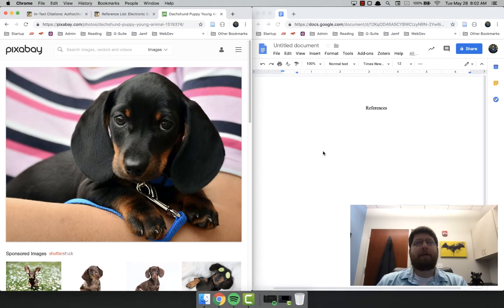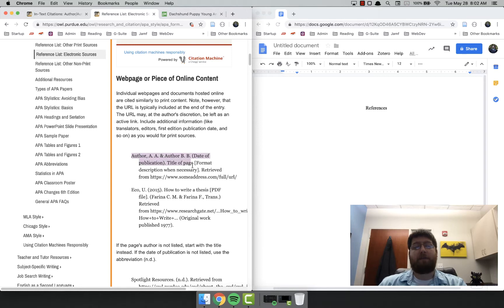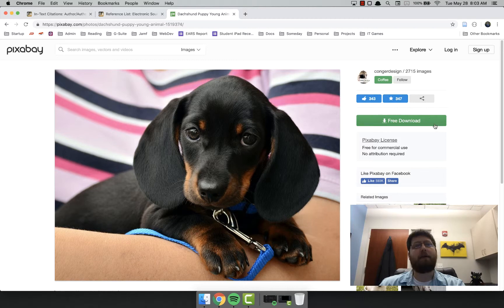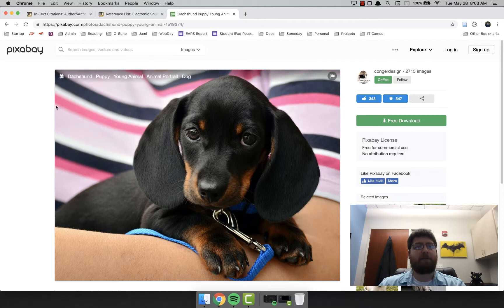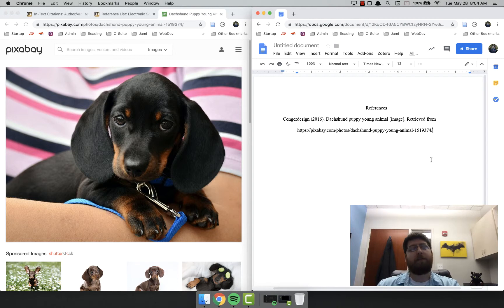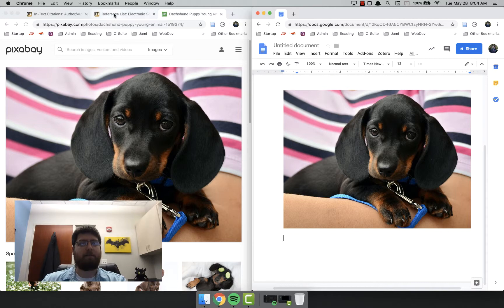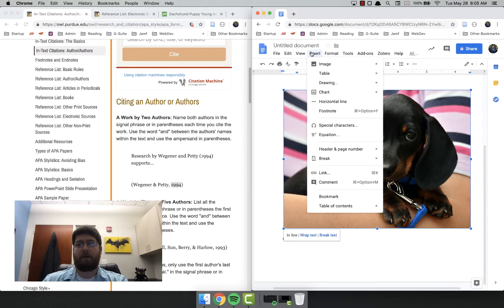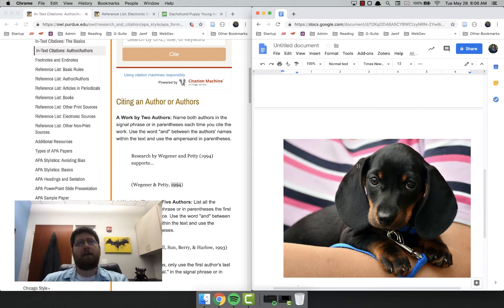Citing Pictures in APA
Quick video showing how to cite online images using APA format.